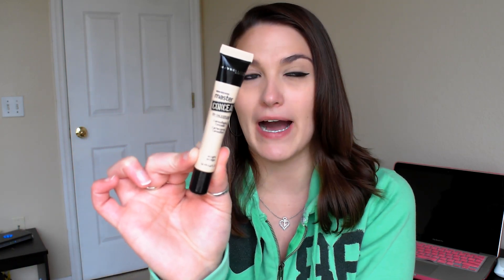Maybelline Master Conceal Camouflaging Concealer Review & Demo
THUMBS UP THIS VIDEO FOR MORE GREAT VIDEOS FROM YOURS TRULY!

Watch My Most Recent Video!:
Ipsy Glam Bag January 2015 - Fresh Start

FOLLOW ME SO WE CAN CHAT ALL THE TIME !! :
-Keek: ThatCLeigh

CAMERAS I USE:
iPhone 6
Samsung EX2F

xoxo
CLeigh